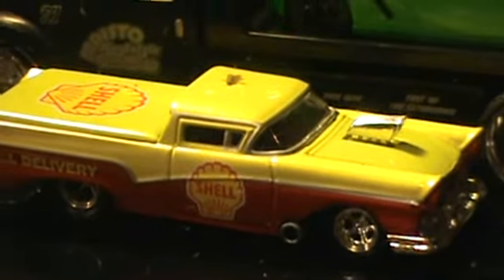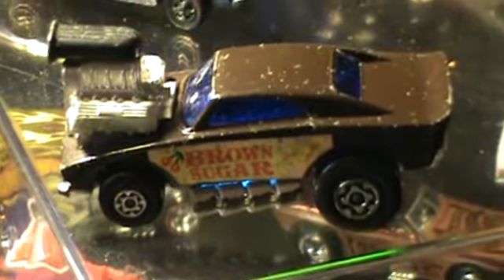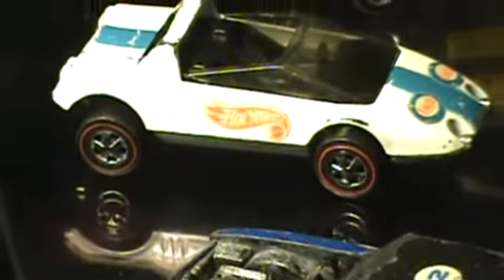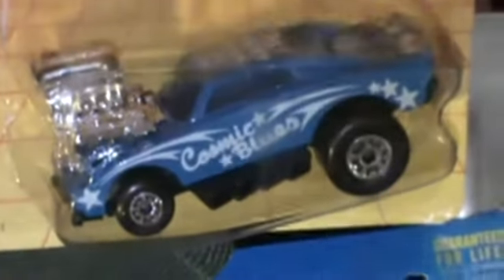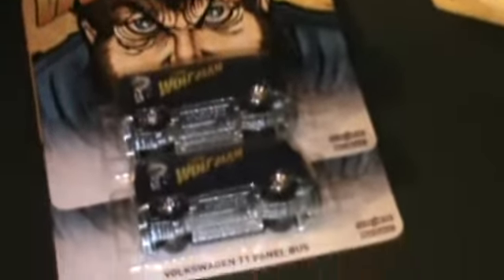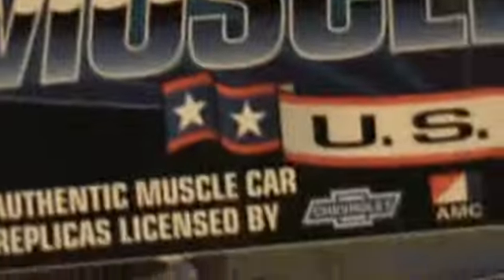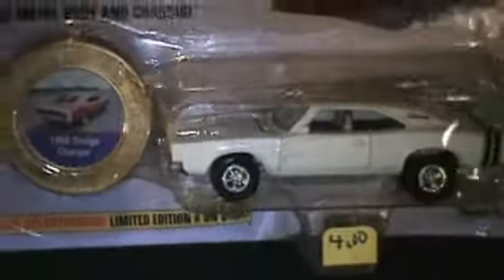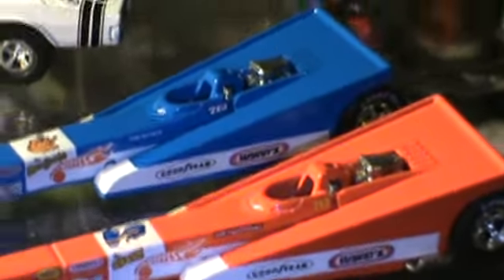Haulin' and some Kickin' Crackin'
Flea Market Hoppin today and a few Kday finds